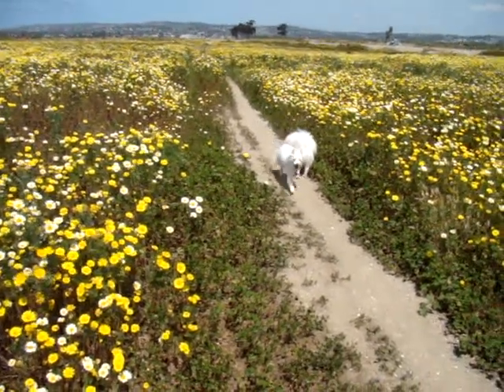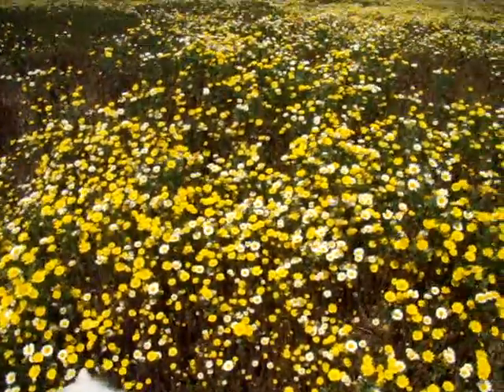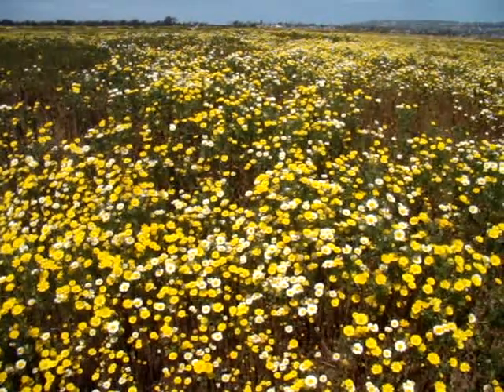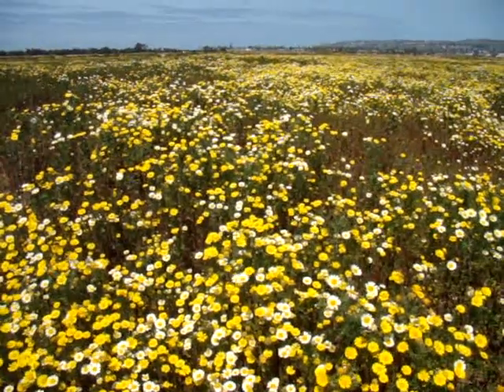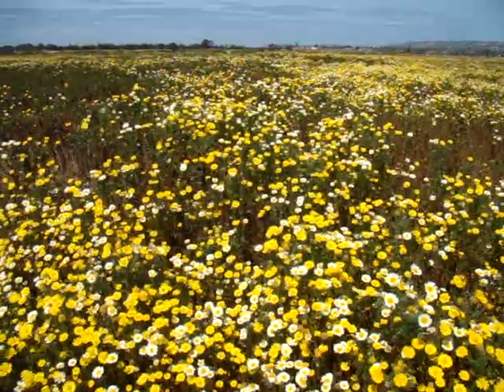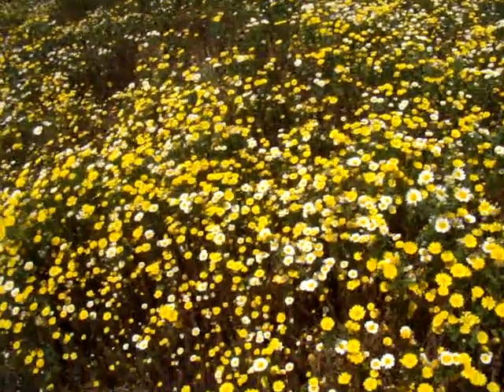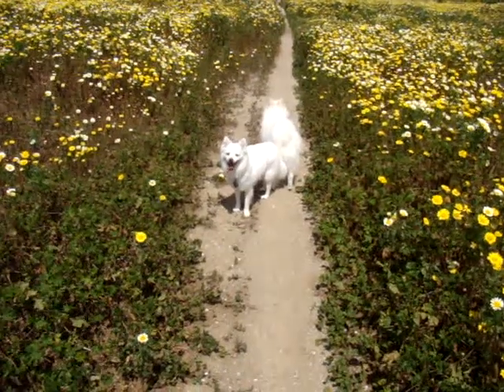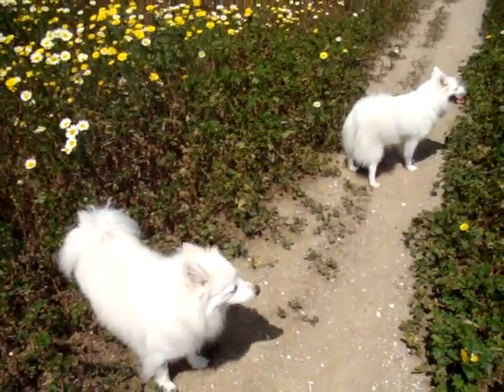Fiesta Island Mission Bay Dog Park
Come take a look around Dog Beach on Fiesta Island on Mission Bay in San Diego. This leash free dog beach and park is the largest public place to walk dogs in San Diego. See map and photos at